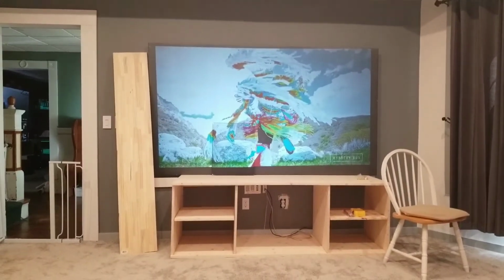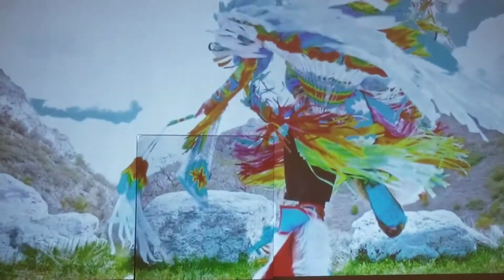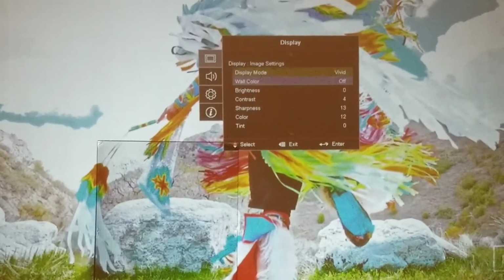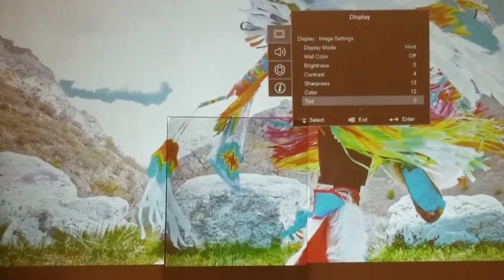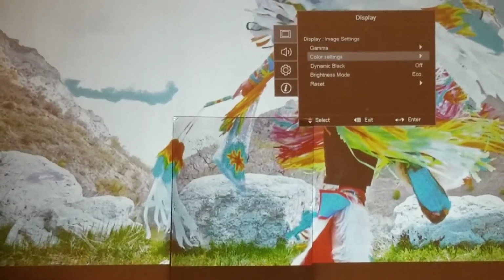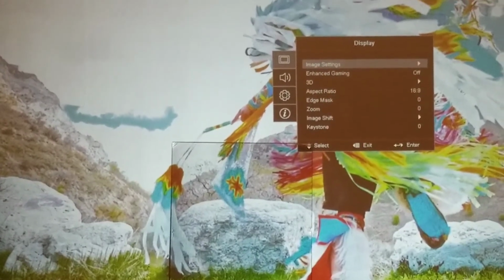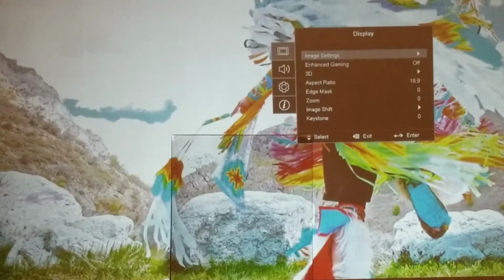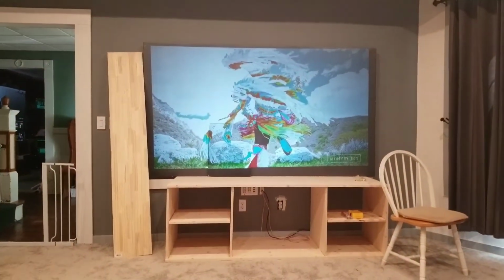Educating the educator 😉